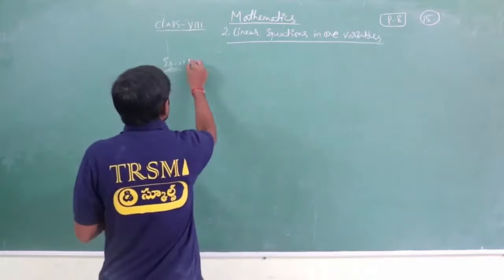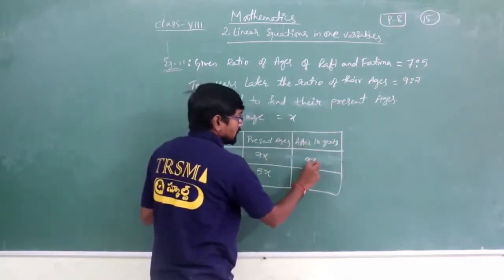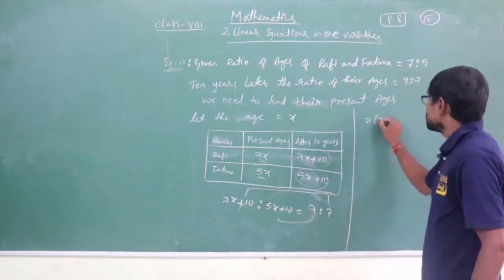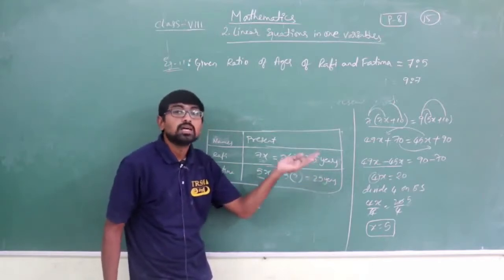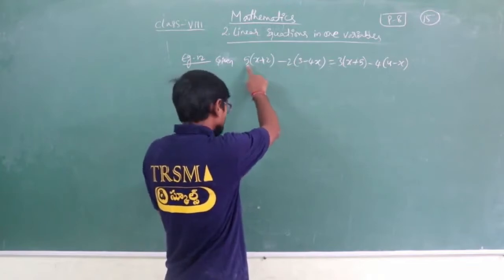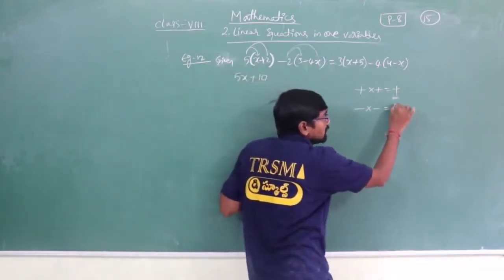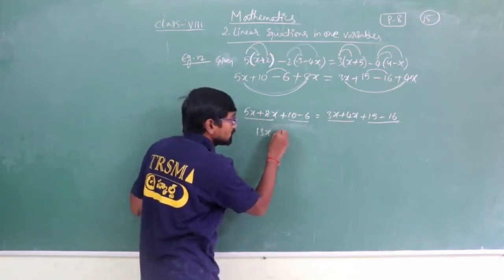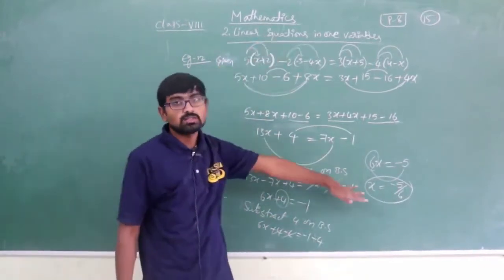Class VIII Maths LE 2 Linear eq in one variable 6